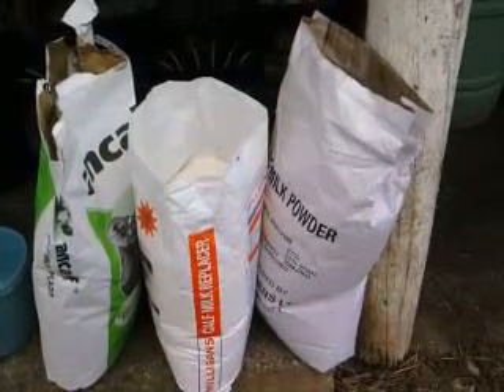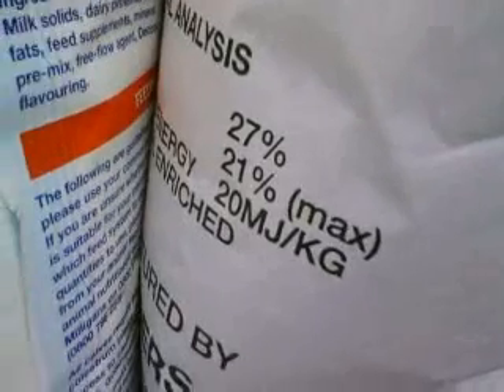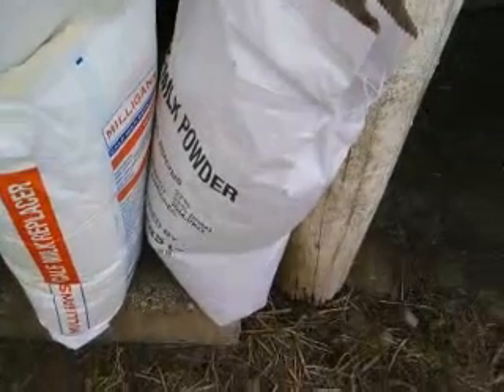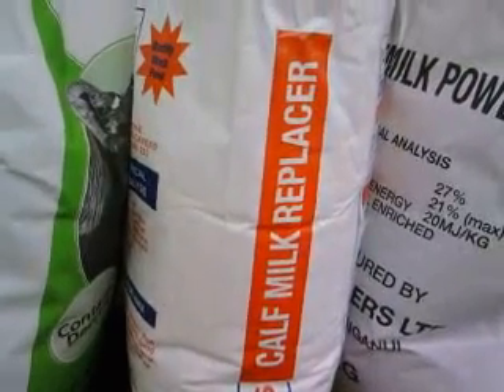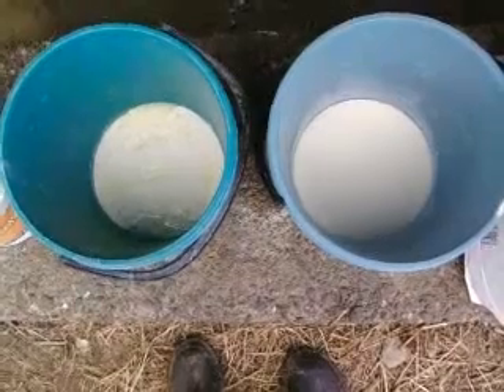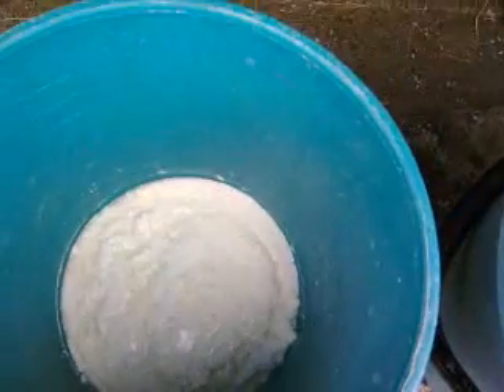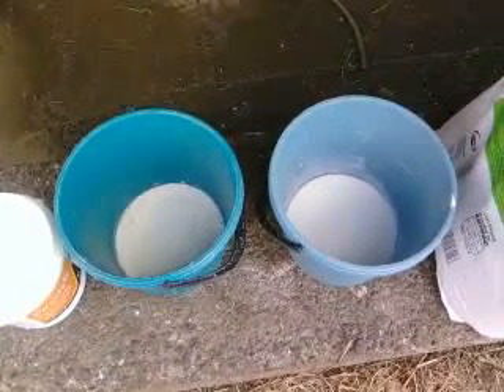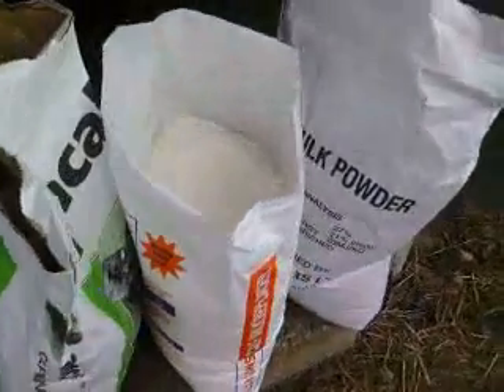Calf Milk Powder Test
Rennet test on 3 brands of calf milk powder, as my calves weren't doing well on the one I was giving them.